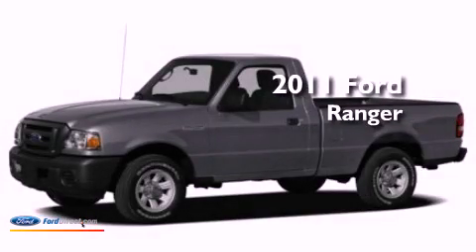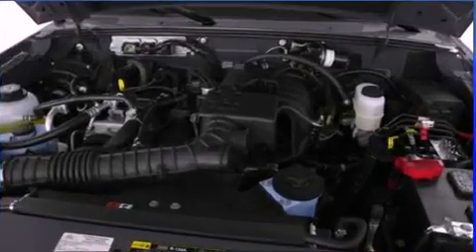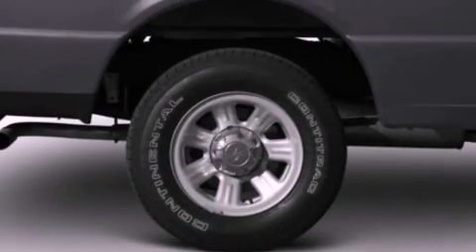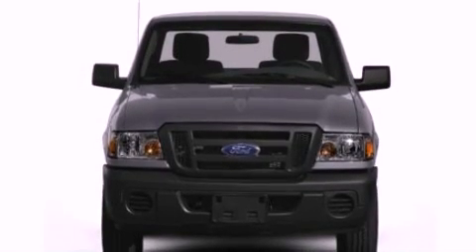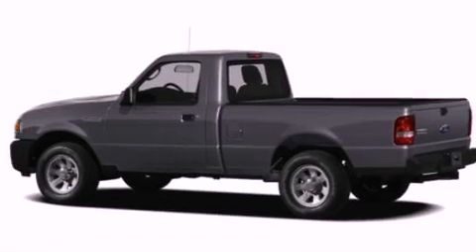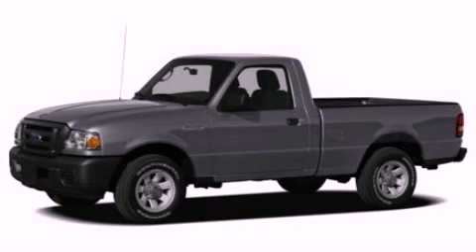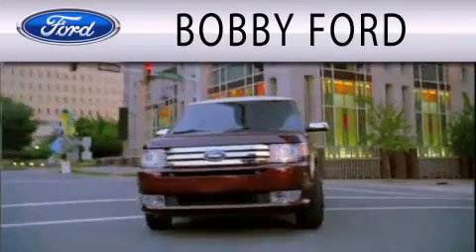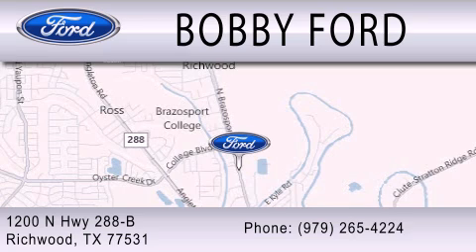2011 FORD RANGER TX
Year : 2011
 Make : FORD
 Model : RANGER
 Engine : 2.3L I4

 Exterior : WHITE
 Miles : 12

 Stock : BPA51688